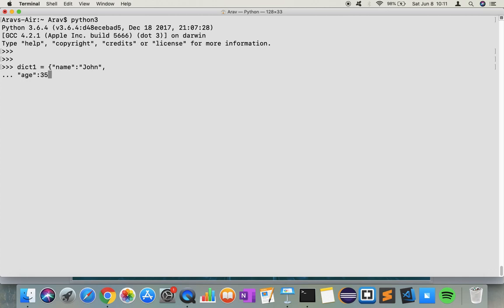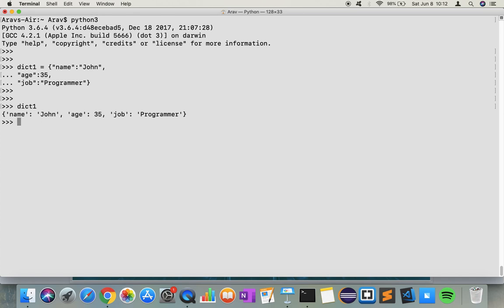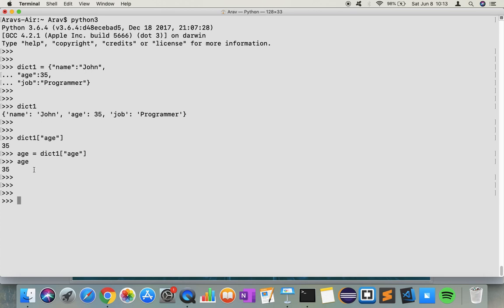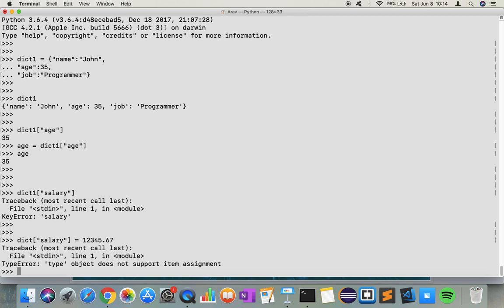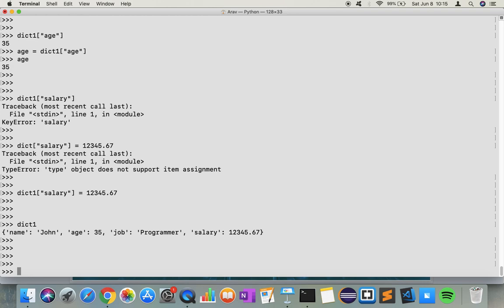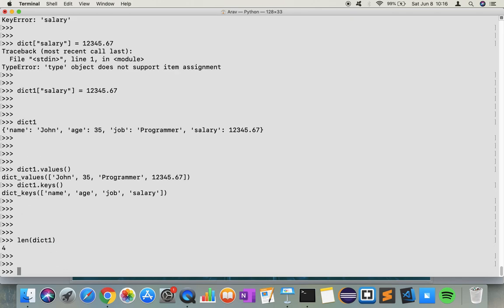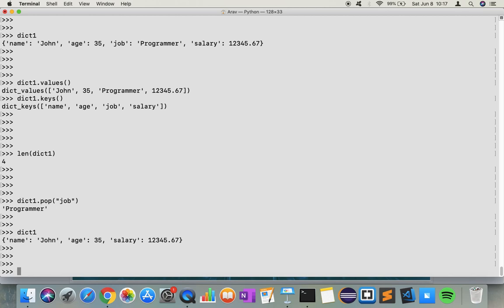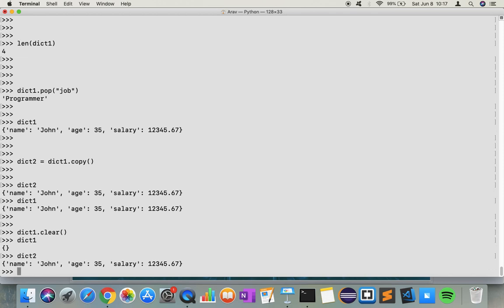Absolute Python Basics for Beginners - 11 - Dictionaries